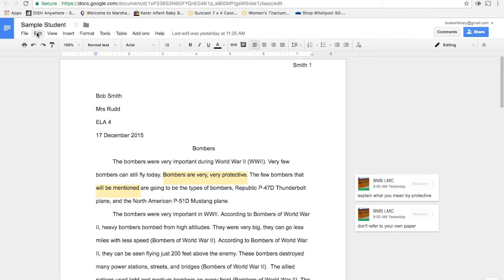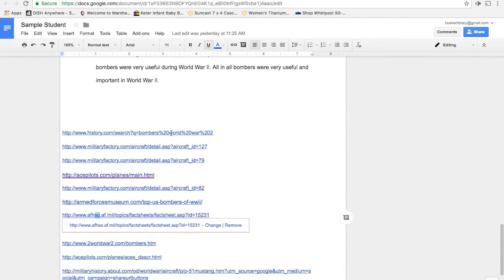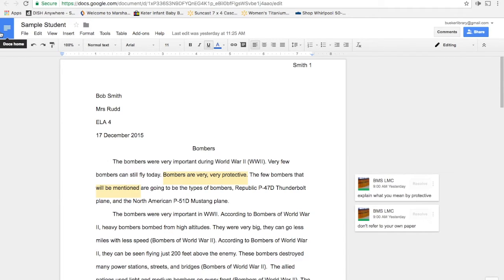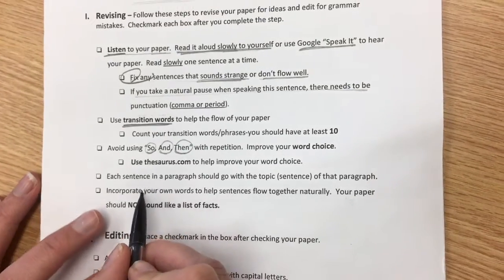Revising Your Research Paper